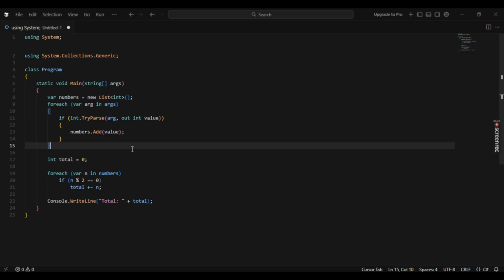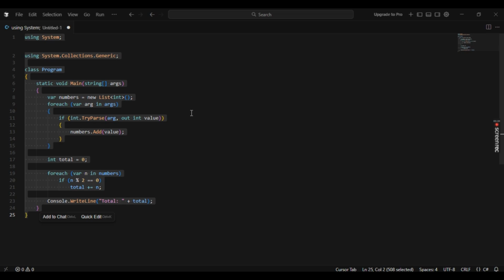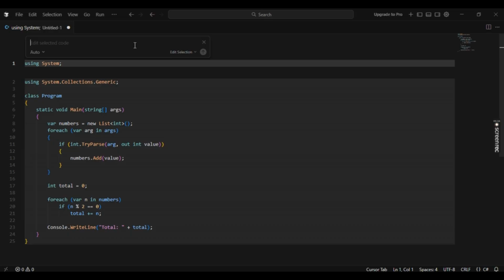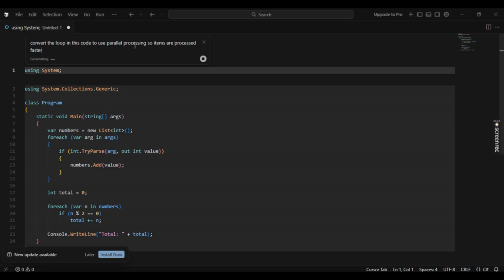How to Add Parallel Processing in Cursor AI 2026?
⚡ Want to add parallel processing in Cursor AI and speed up your data tasks? This guide shows you the easiest way to run multiple processes simultaneously, improve efficiency, and optimize your workflows! 🚀💻

Learn step-by-step how to implement parallel processing in Cursor AI, manage multiple tasks at once, and get faster results. Perfect for beginners and advanced users looking to enhance their Cursor AI experience and productivity. ✨